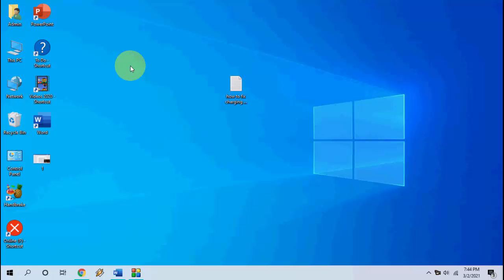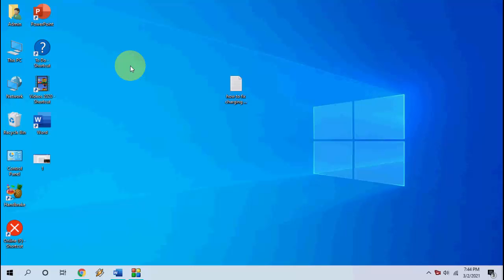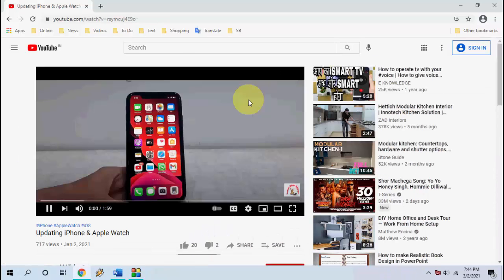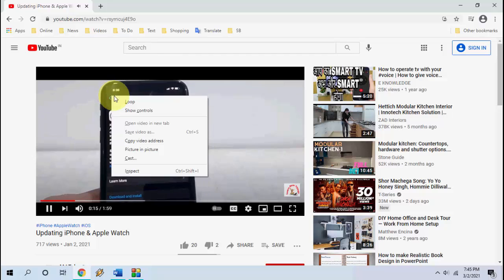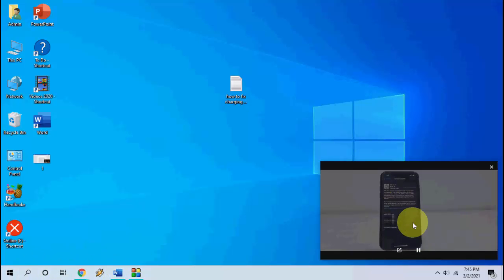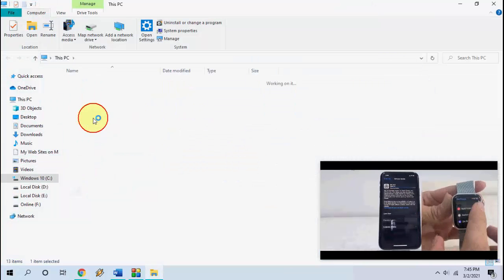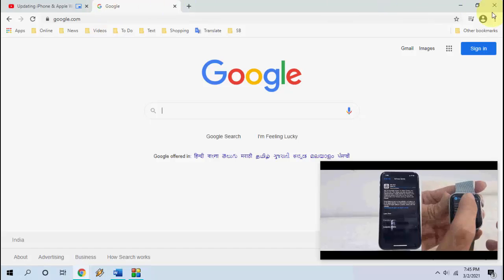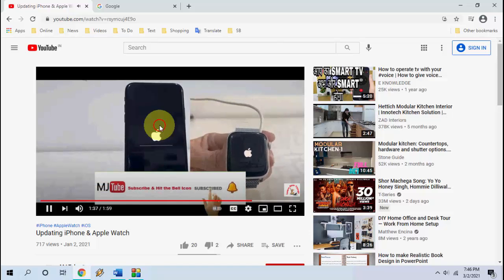How to Watch Youtube Video Anywhere on Desktop Screen (Easy No App)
Watch Youtube video in picture in picture mode